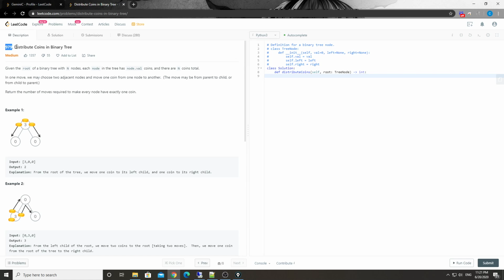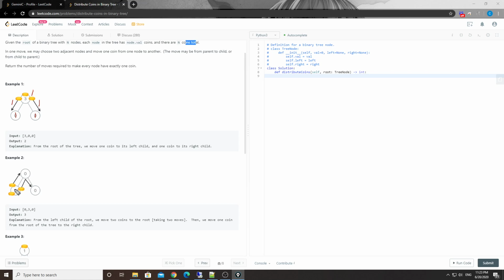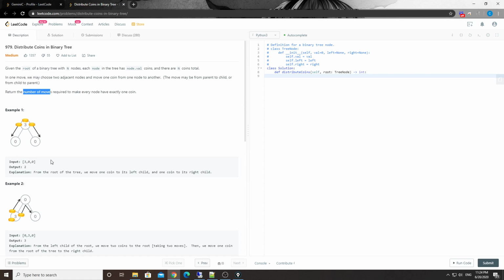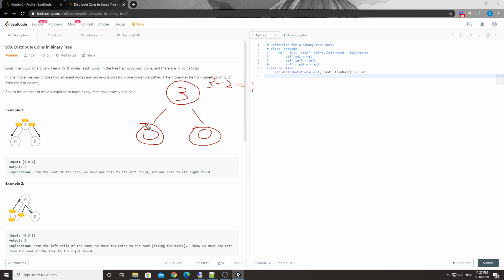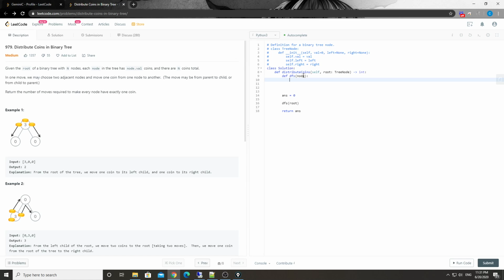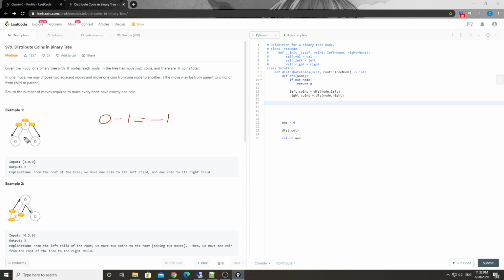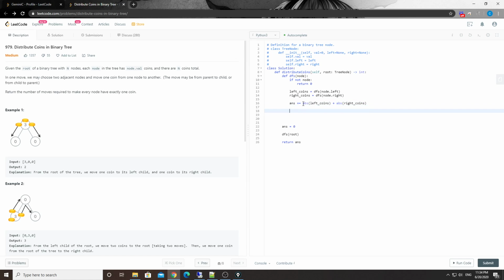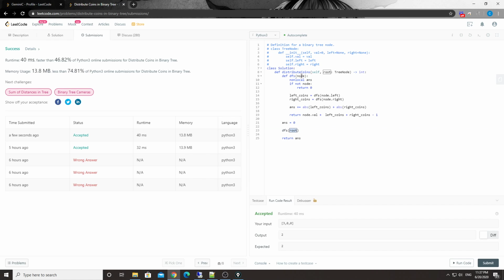LeetCode 979. Distribute Coins in Binary Tree